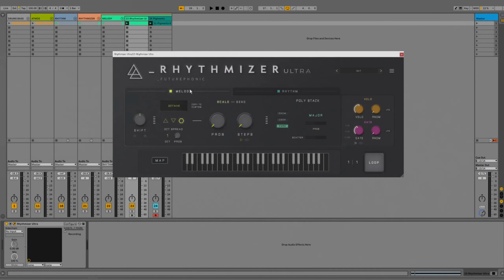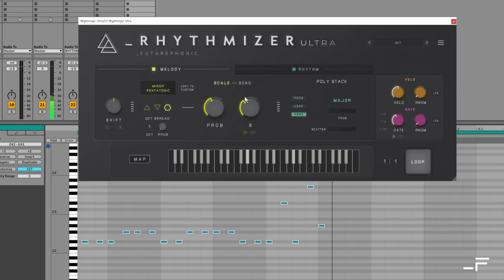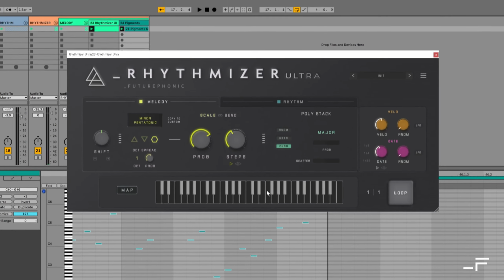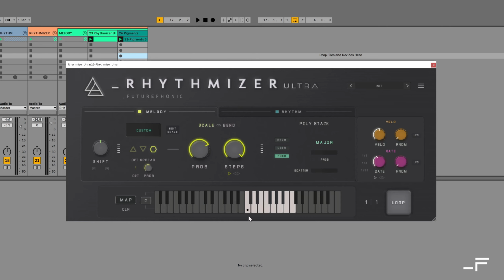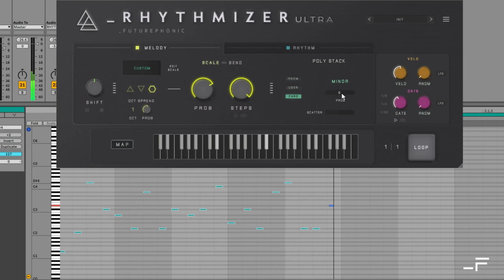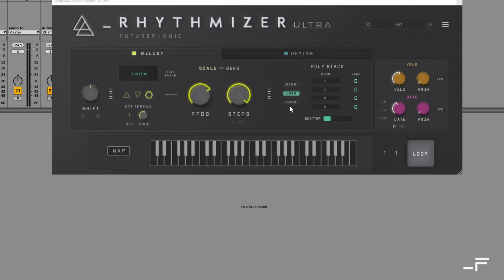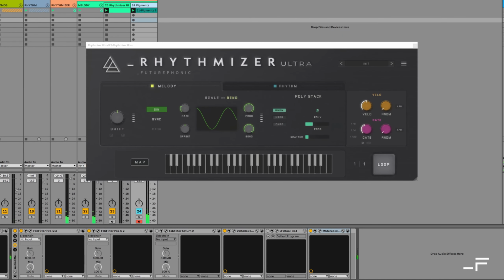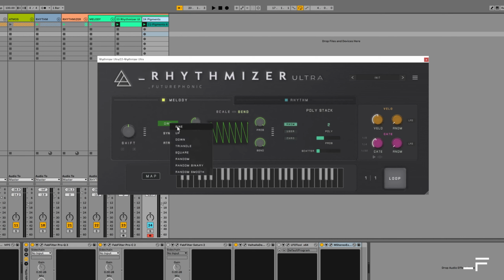3 | Rhythmizer | Melody Section - Scale it up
00:00 - Intro
00:10 - Melody Tab
00:24 - Shift Knob
00:38 - Scale Section
01:49 - Scale Direction
02:38 - Octave Spread
02:52 - Note Stream
03:03 - Custom Scales
04:54 - Poly Stack
07:50 - Bend Mode

Don't have Ultra yet? Make it yours